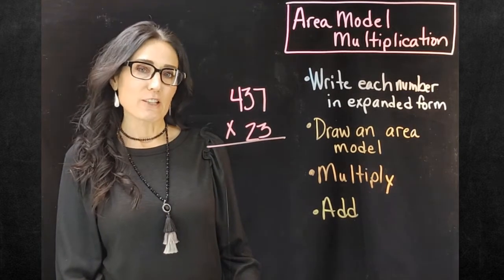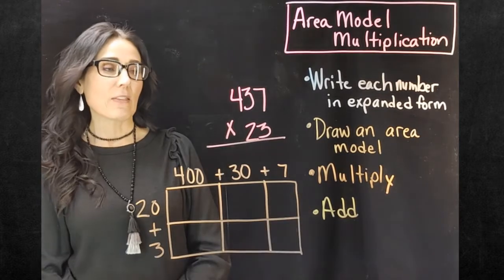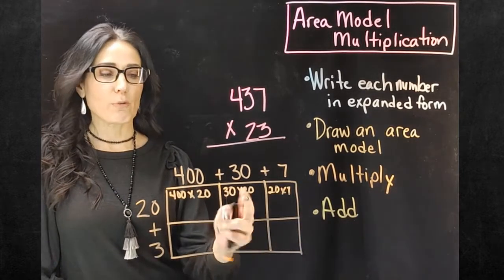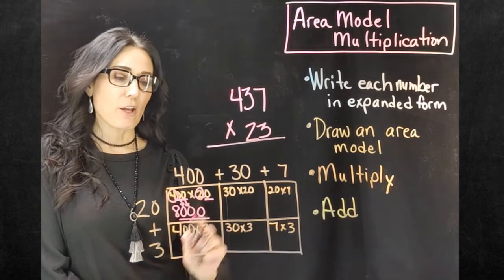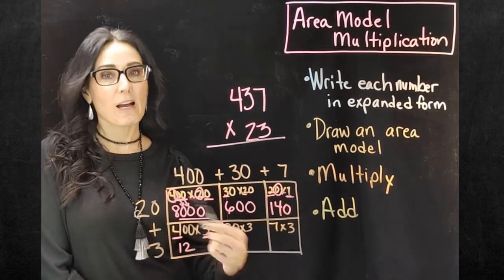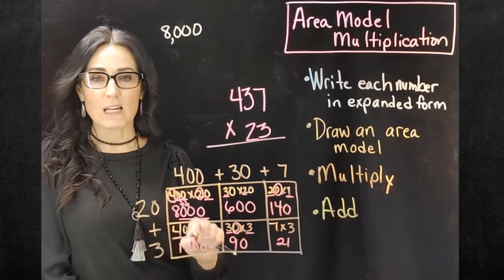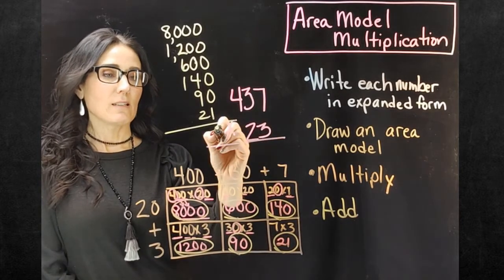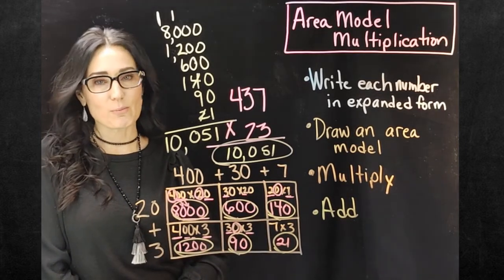Multiplication - 3 by 2 Digit Area/Place Value Mod